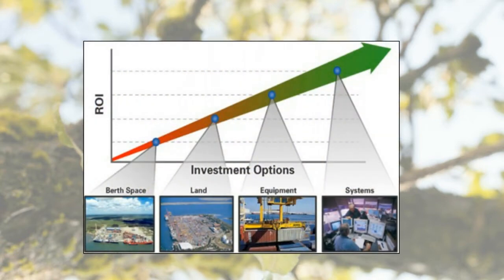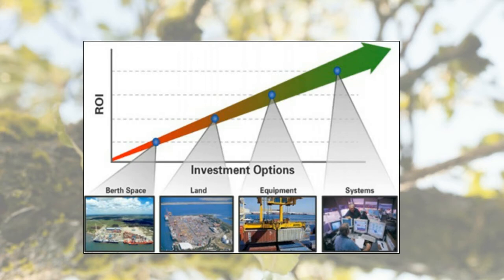Optimizing Terminal Operations with N4 Webinar Preview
Preview of the "Optimizing Terminal Operations with N4" webinar.

Topics discussed:
-Update on Optimization Modules in N4
-Examples for Operational Tuning
-Data-Driven Operational Analysis

Presenters:
-Frederik Stork, Director Optimization Services, Navis
 -Alvin Thottukadavil, Director Business Consulting, Navis